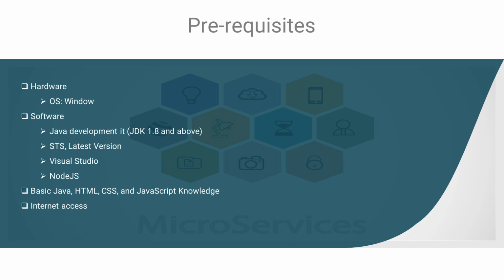Build Microservices with Spring Cloud and Spring Boot - Course Overview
Learn to Use Spring Boot to Build Microservices that Collaborate with each other to serve Business Functionalities for End Customers To know more about this premium course and get started on CodeRed, visit this link: